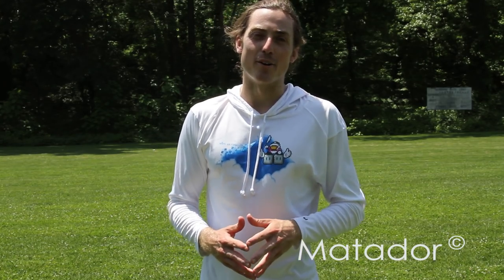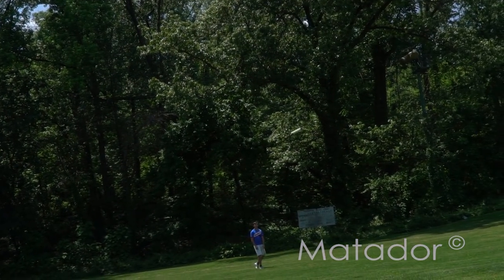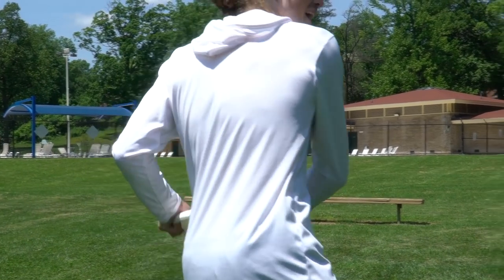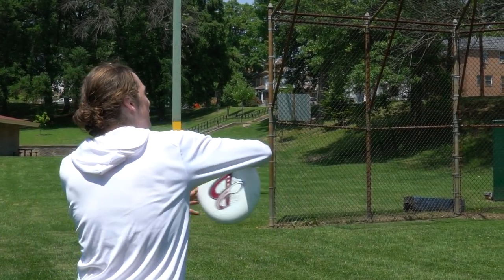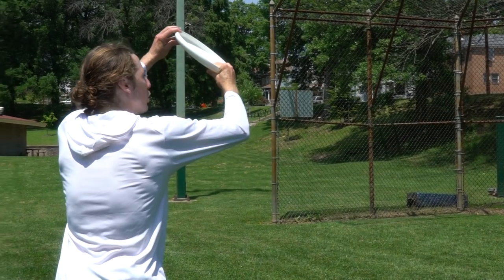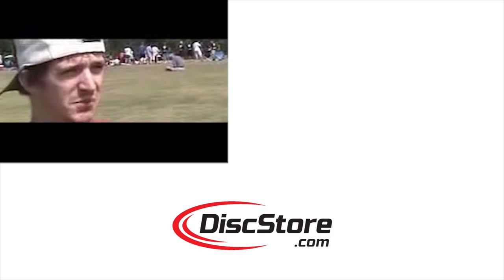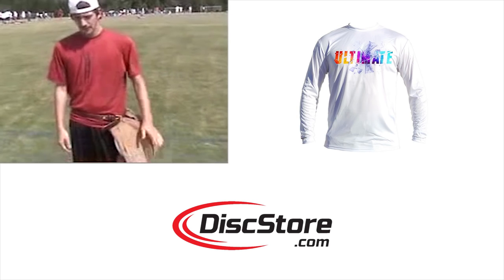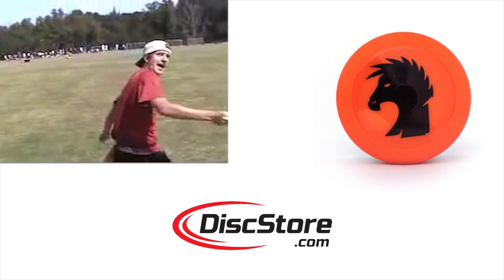Ultimate Frisbee TRICK THROW | The Matador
Rowan McDonnell explains how to throw the Matador and Conquistador, advanced Ultimate Frisbee trick throws invented by the master, Josh "Cricket" Markette.  Thank you to everyone who watched this series, it was a good run.

Thank you to Disc Store for help getting these videos out!  They really do make incredible products. Head over to

to check out Ultimate and Disc Golf accessories and apparel.

Until the next YouTube Video, head over to my Instagram for more trick throws and trick shots.